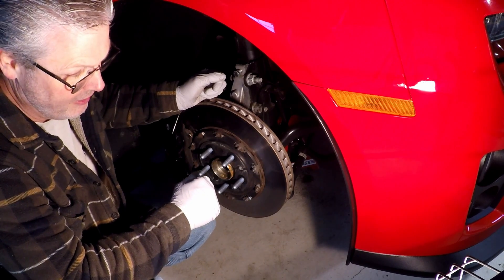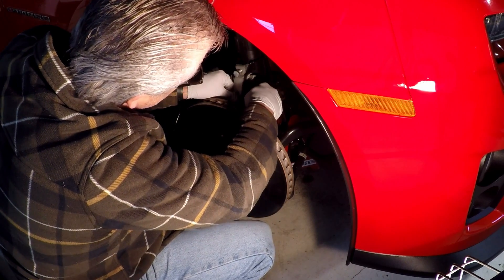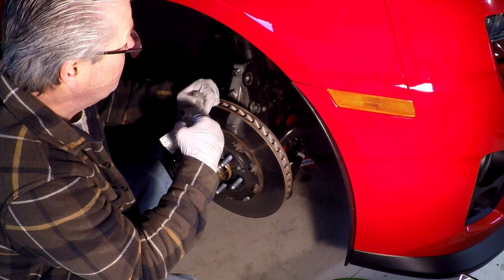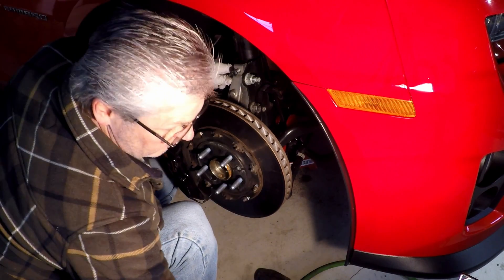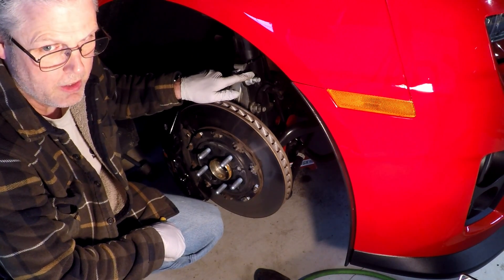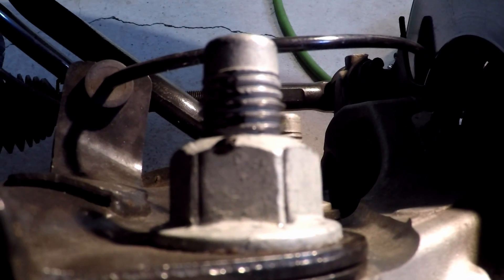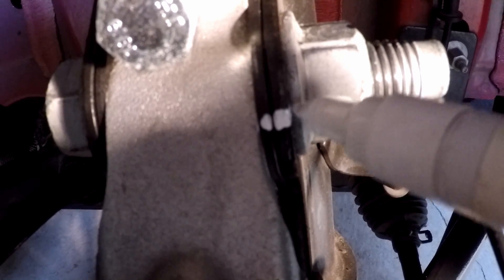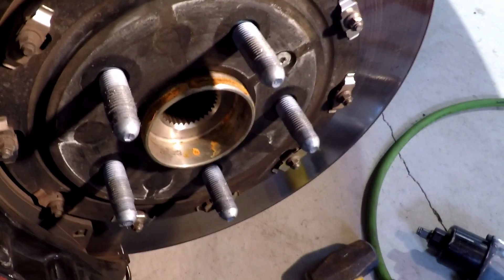Strut alignment hardware replacement without losing your alignment.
How to replace the alignment hardware without losing your good alignment.
This hardware is meant as a one time use, but it seems all alignment techs reuse the bolts without ever replacing them. Here I show you what you need to do it without issues.